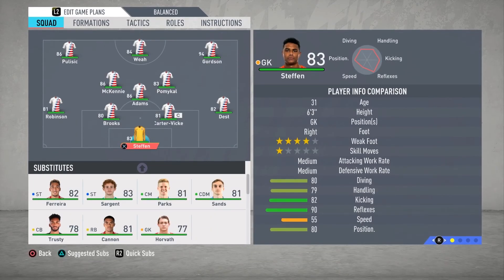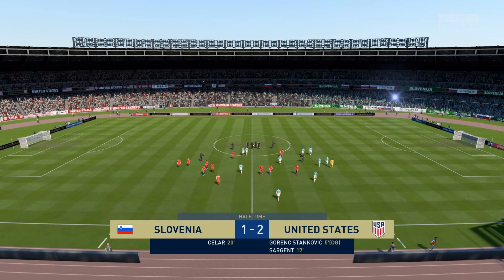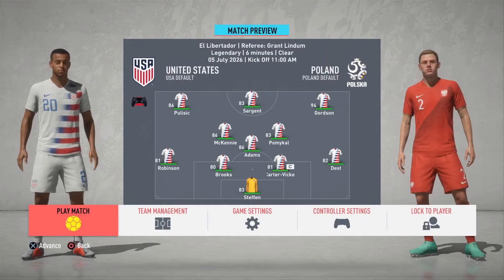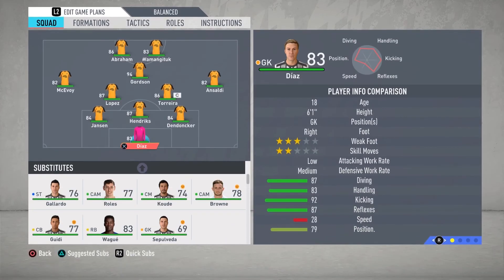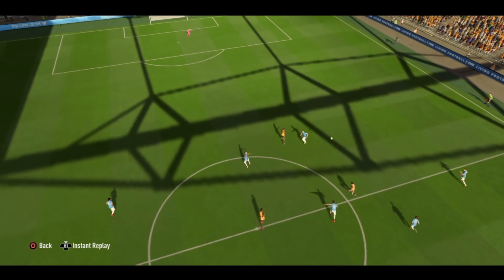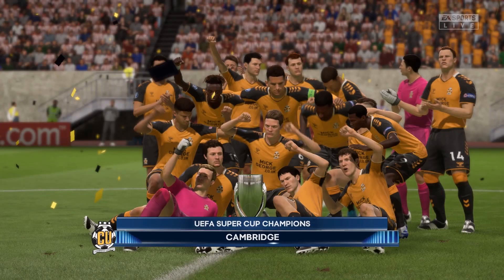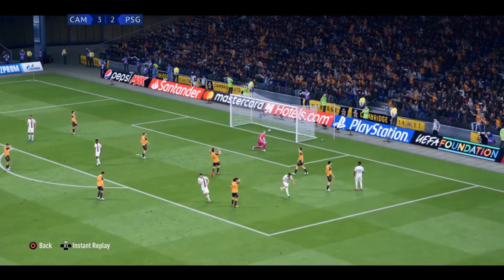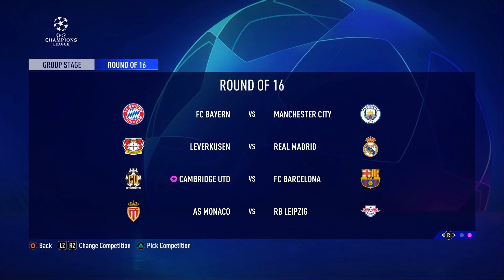Cambridge United RTG Episode Fifteen World Cup!!!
In this series we will be taking Cambridge United to the top and not stopping till we achieve European glory. In this episode we participate in the World Cup with the U.S. Men's National Team.